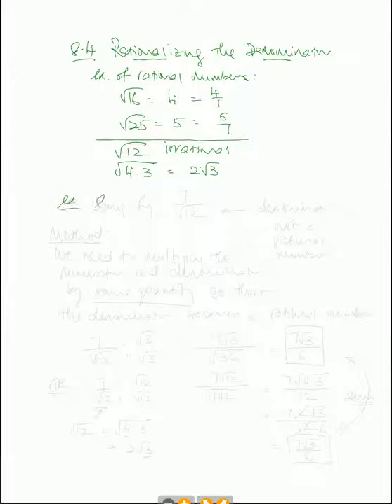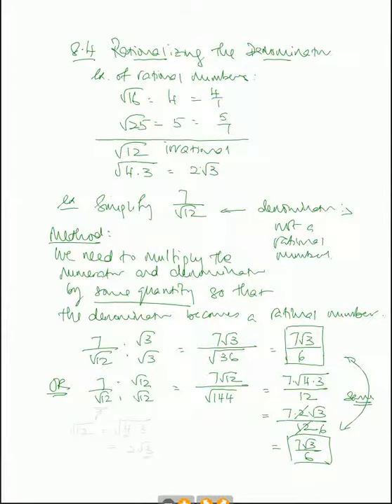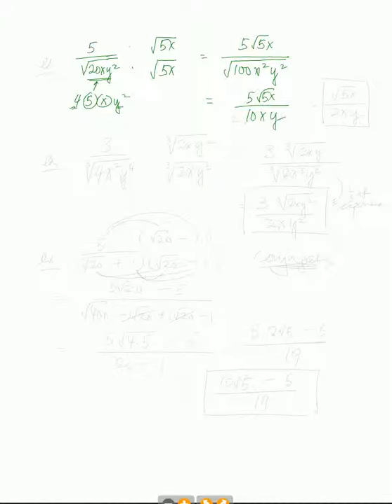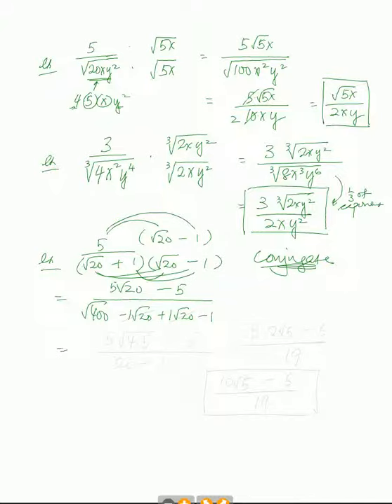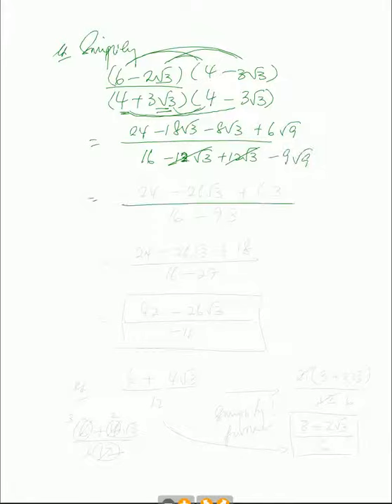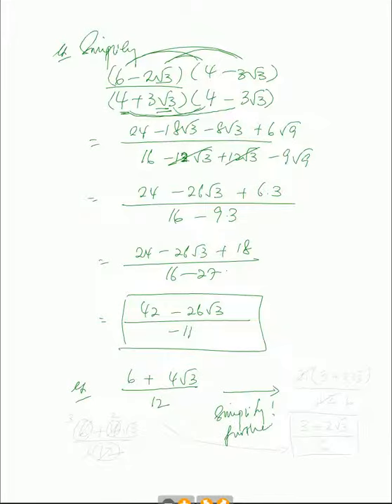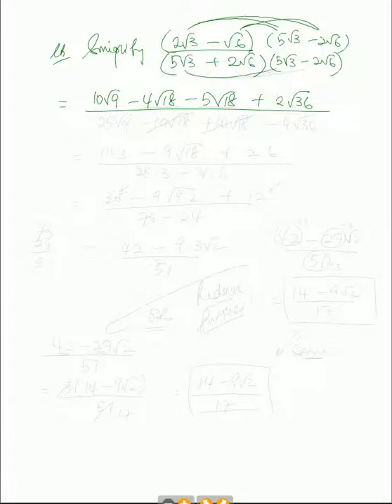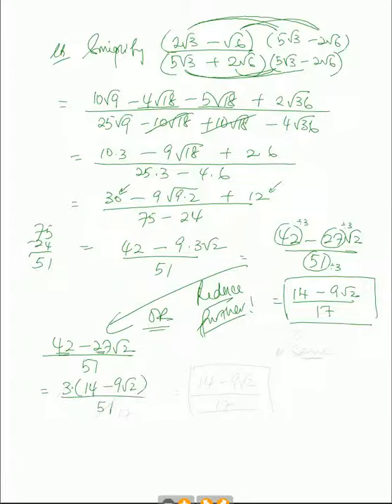8.4 Rationalizing the Denominator